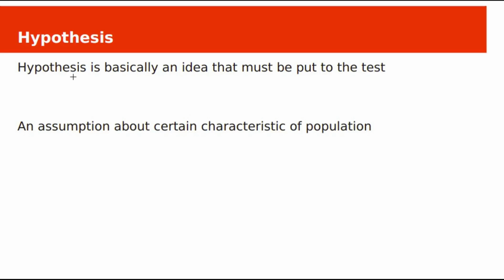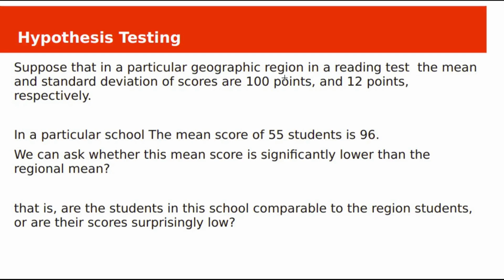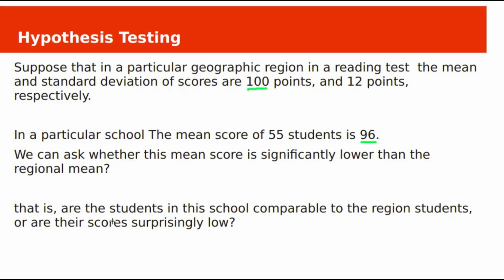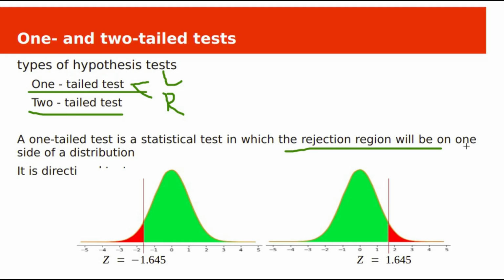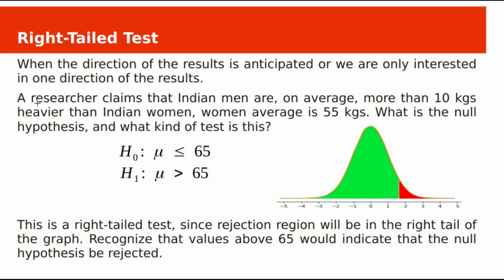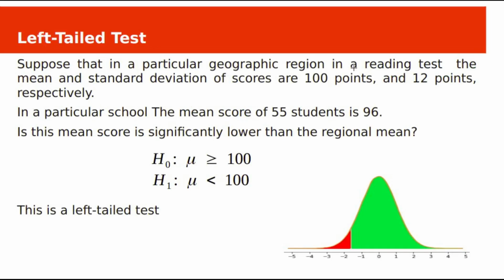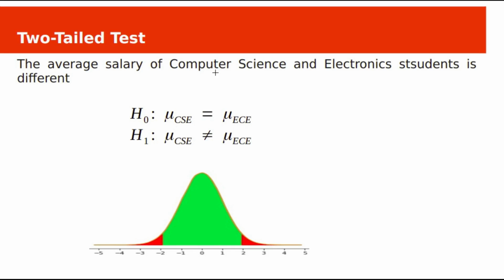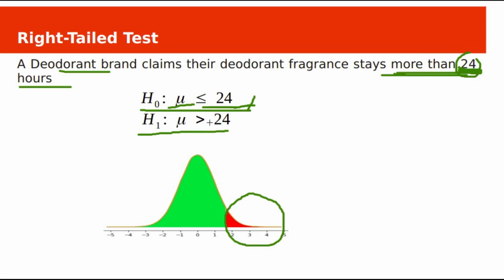Introduction to Hypothesis testing and Statistical Significance Part1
This video explains about introduction to hypothesis testing and statistical significance testing